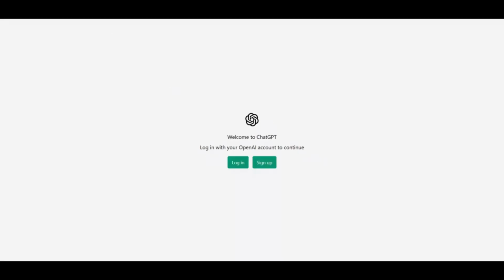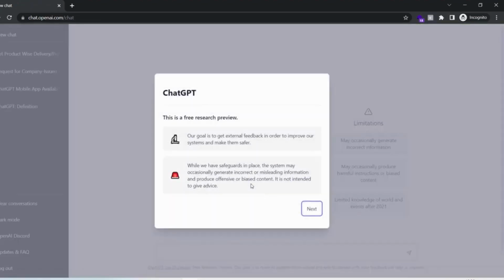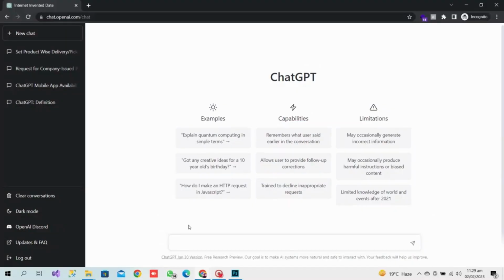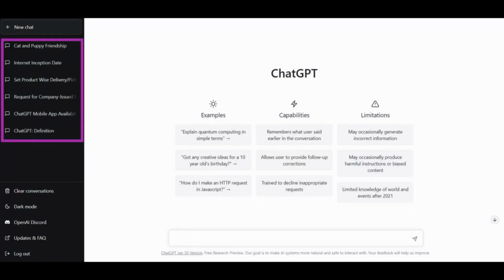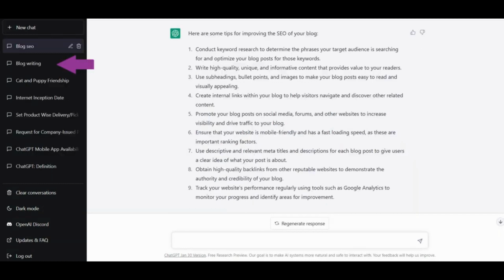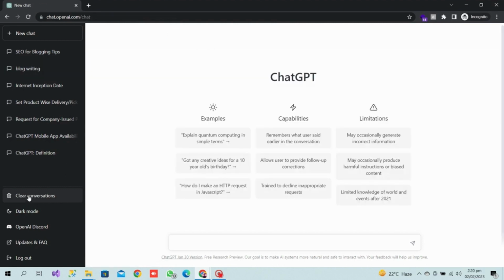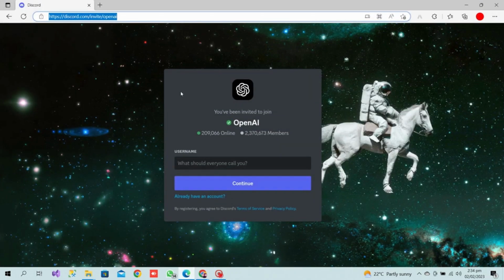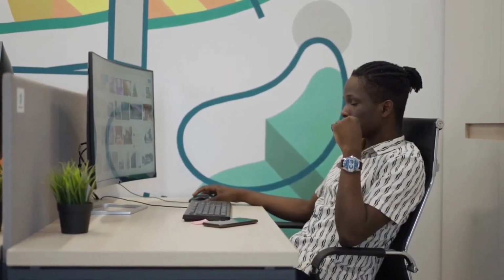What is ChatGPT by OpenAI and How You Can Use It - Open AI ChatGPT Crash Course For Beginners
Welcome to our tutorial for beginners on how to use ChatGPT, the cutting-edge language generation AI model developed by OpenAI. In this video, we will walk you through the entire process to help you harness the power of ChatGPT and bring your AI projects to the next level.

First, Showing you how to generate human-like responses to your questions. We will also provide practical examples to help you understand how ChatGPT works and how you can use it in your own projects.

One of the key features of ChatGPT is its ability to generate human-like responses to a wide range of questions and prompts. This makes it a valuable tool for a variety of use cases, including customer service, content creation, and more. In this tutorial, we will demonstrate how you can utilize ChatGPT in your own projects and take advantage of its advanced AI language generation capabilities.

So, whether you are a data scientist, a software developer, or simply someone interested in AI, this tutorial is for you. With our step-by-step guide and clear explanations, you will be able to use ChatGPT in no time.